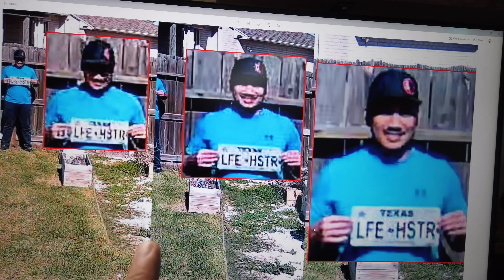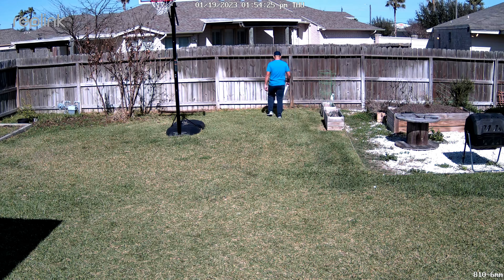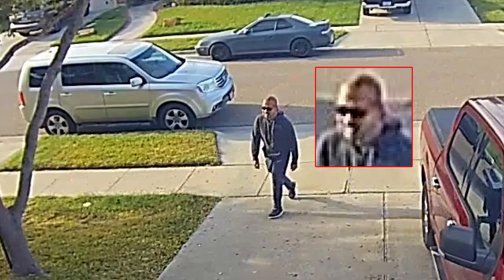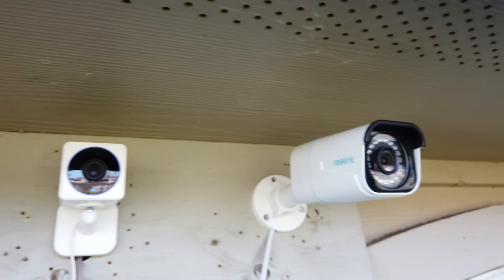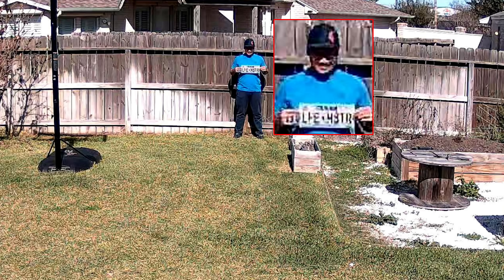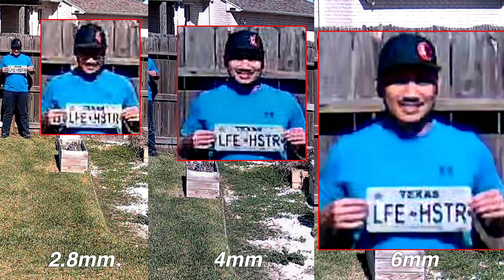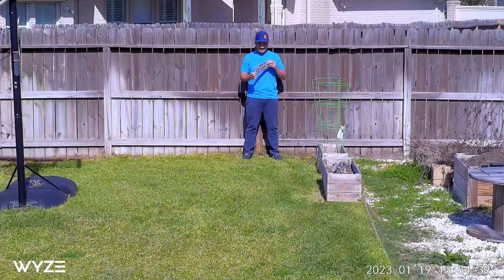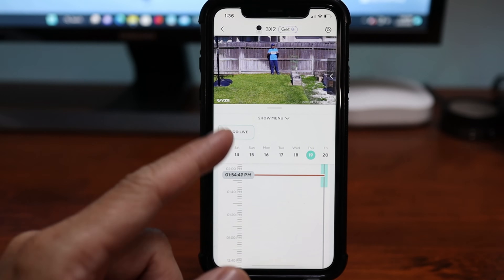Wyze Cam OG Telephoto 3X vs Reolink 4K (RLC-810) - FOV & Video Clarity Testing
Today, we will talk about security camera's FOV or field of view and how it relates to the video clarity of the footage that you are going to get. When WIFI cameras started getting popular, they also started making them with wide angle lenses so as to be able to see more but with the expense of video clarity. I'll demo on how 3 Reolink cameras with the same 4K sensor but with 3 different lenses have different video clarity at farther distances. I'll also be comparing it with the Wyze Cam OG Telephoto 3X (still 1080P) and see how it stacks up with Reolink 4K cameras.

Wyze Cam OG 3X
Reolink RLC-810

00:00 Introduction
01:57 Reolink RLC-810 Demo
05:12 Wyze Cam OG 3X Demo
05:51 Thoughts

Lifehackster is a participant in the Amazon Services LLC Associates Program, Impact & Ascend-Partnerize, an affiliate advertising programs designed to provide a means for sites to earn advertising fees by advertising and linking to amazon.com.